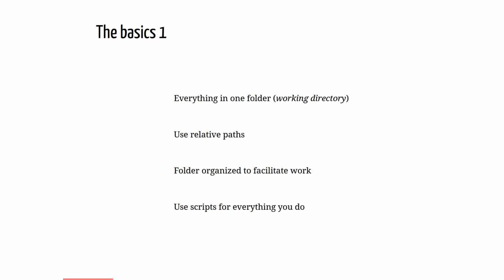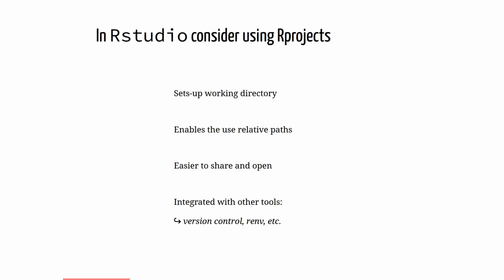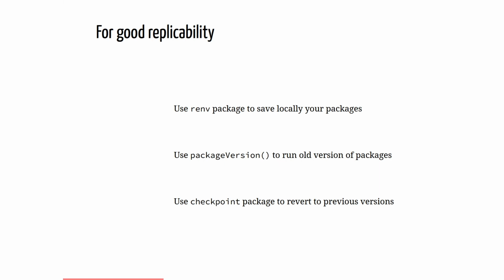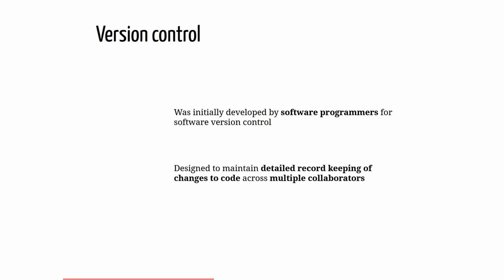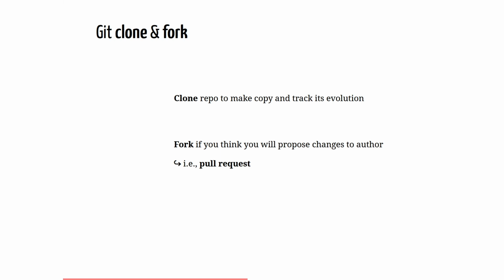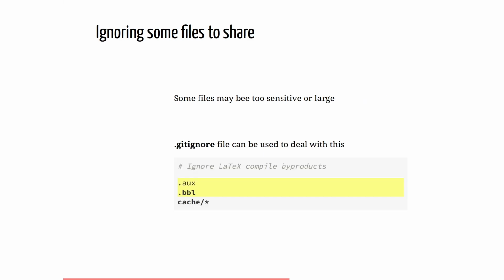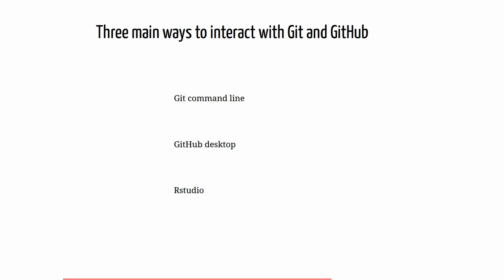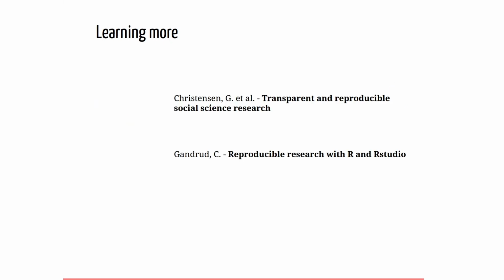Version Control and Sharing with GitHub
An introduction to version control and sharing with GitHub, explaining reproducible workflow, version control, interacting with Git, and Git workflow. This video is part of the free online training provided by RADIANCE,